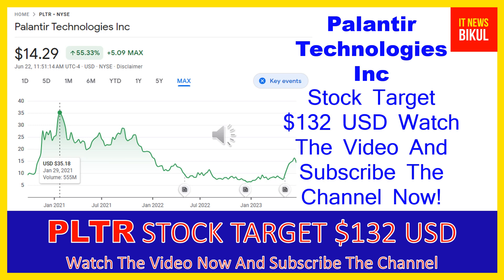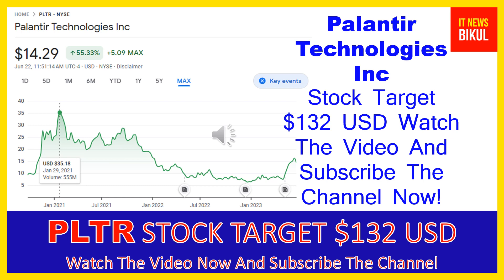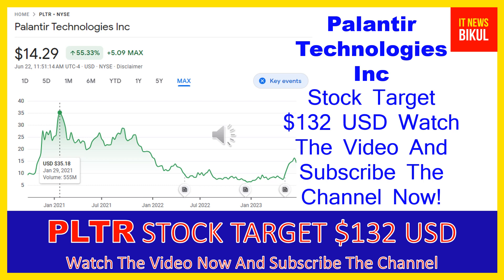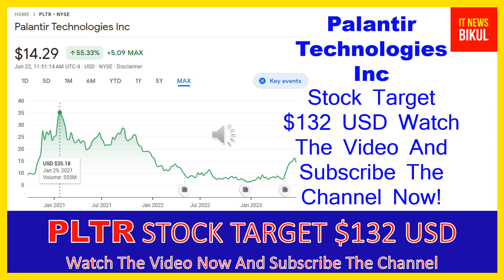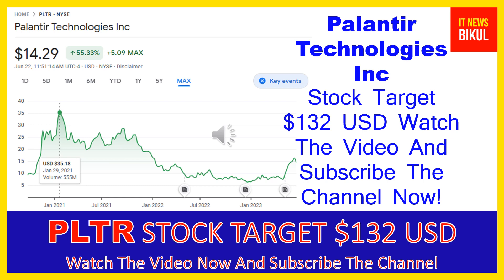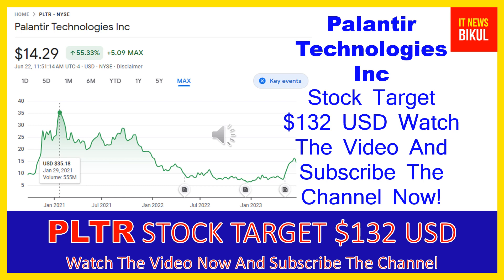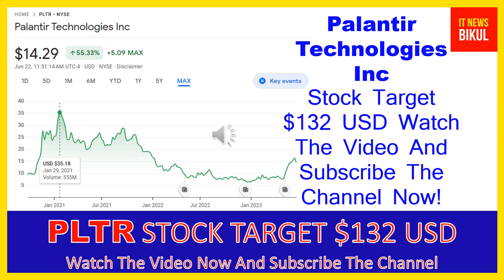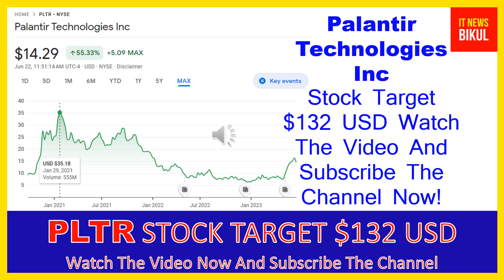PLTR Stock -Palantir Technologies Inc Stock Breaking News today | PLTR Stock Price Prediction